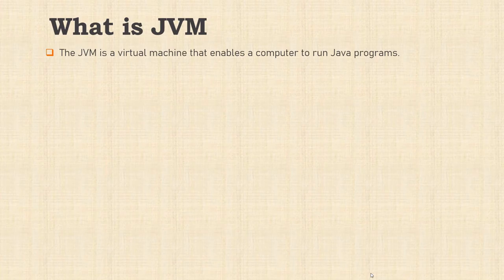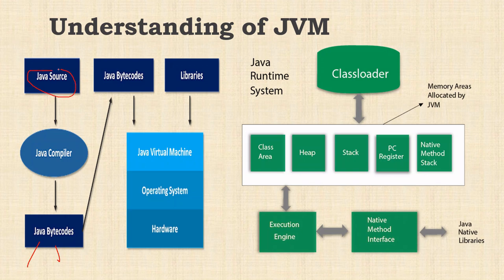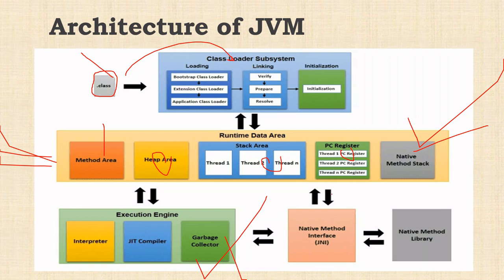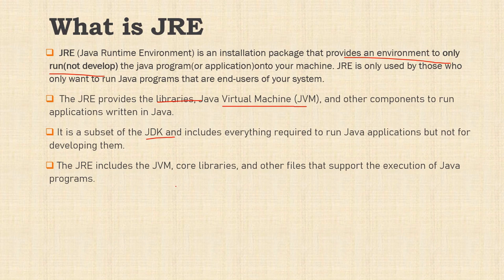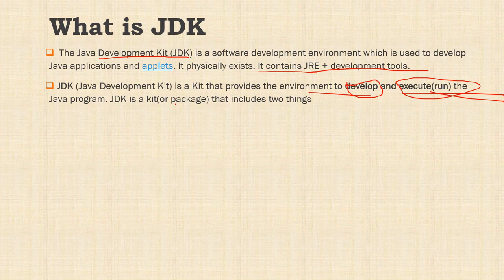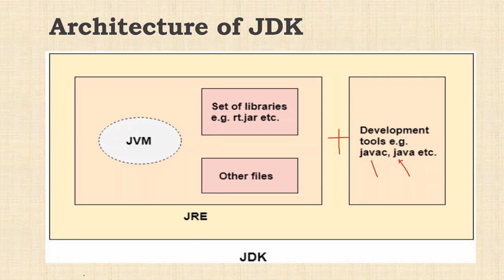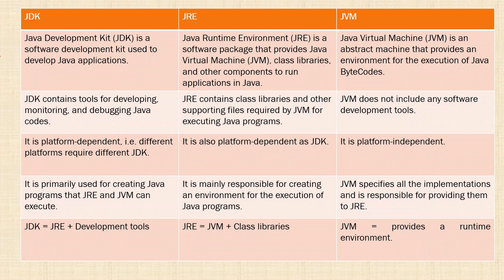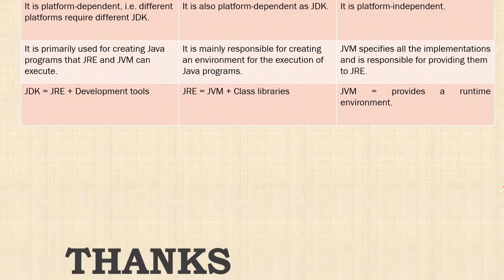Difference between JVM, JRE and JDK